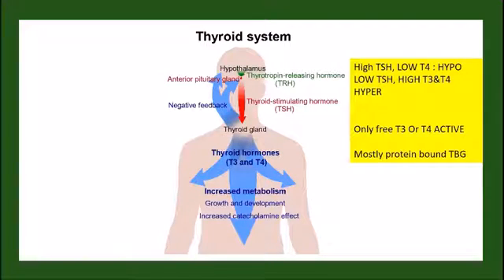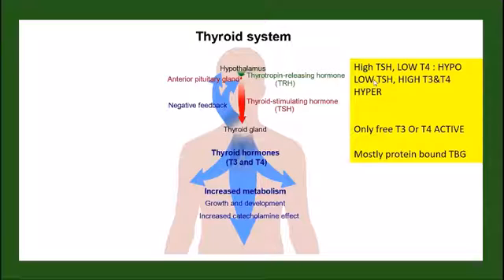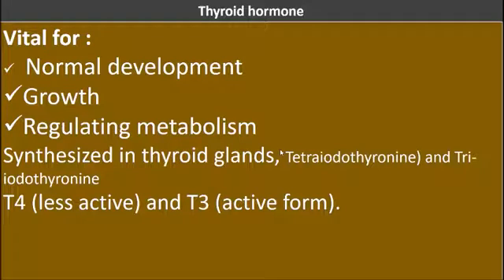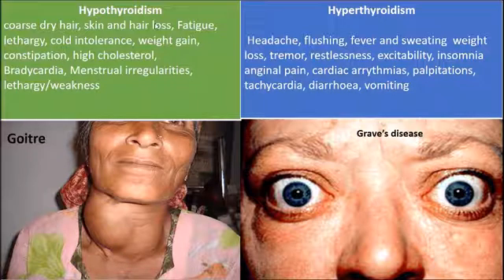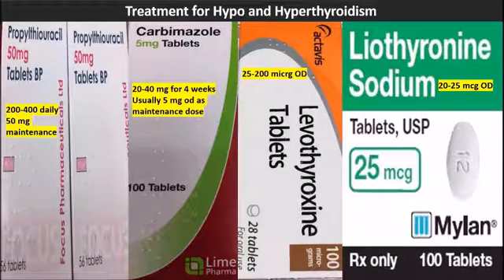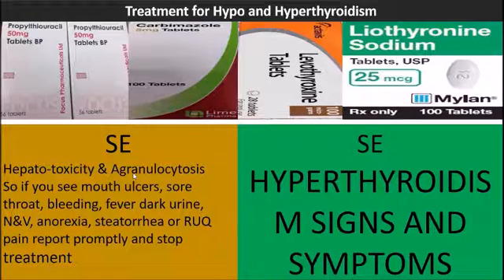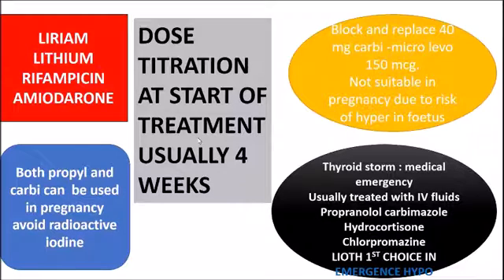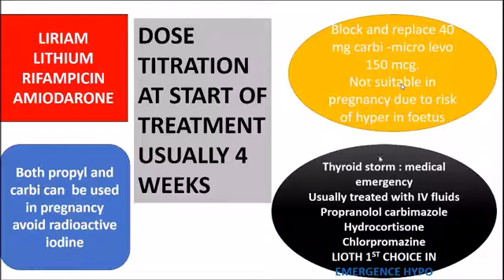Hyper and Hypothyroidism drugs